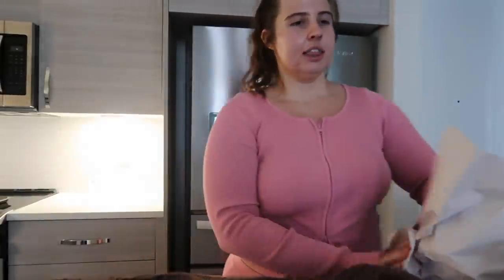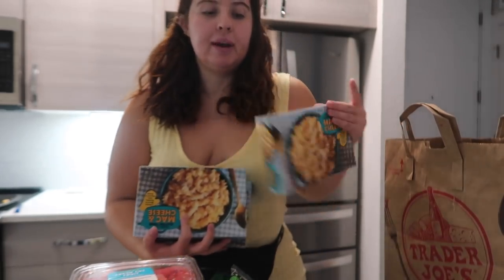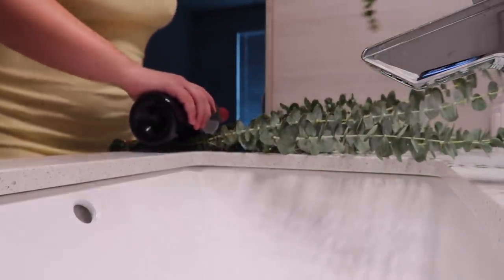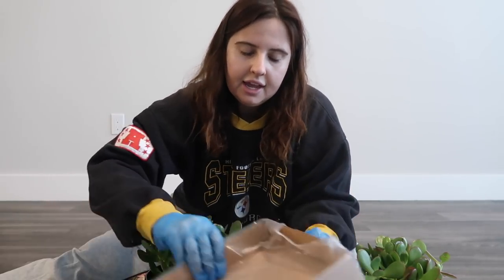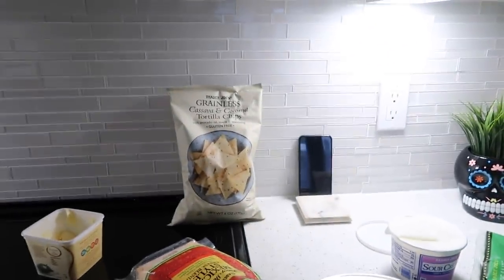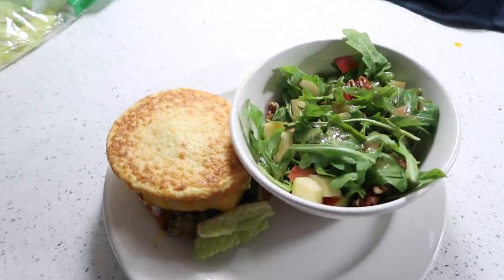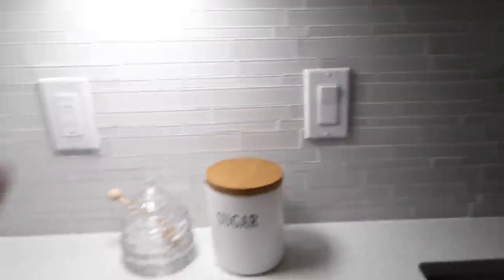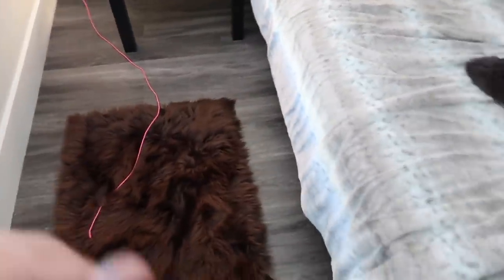WEEKLY VLOG: small apartment updates, easy quick meal ideas, mini shower routine, + more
00:00 -4:15 tj maxx, HomeGoods & target haul
4:16-16:22 weekly grocery haul & putting everything away
16:23-26:53  planting new plants
26:54-31:41 ikea again lol
31:42- 34:16 super easy quick meals
34:17- 45:42 dog park horror story & shower routine kinda lol
45:43-57:59  boohoo scammin?? small apt updates, harleys allergic reaction :(

luv u bb gorls

hope you guys are staying safe

tooth gems
@drip_gems on ig